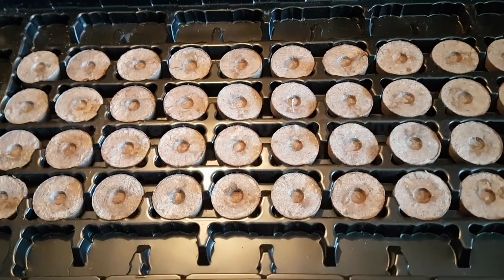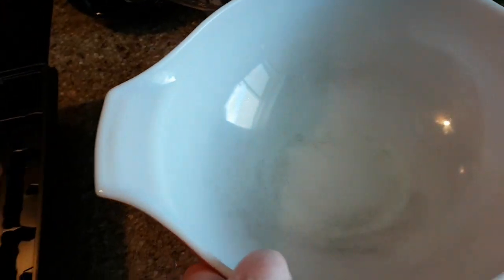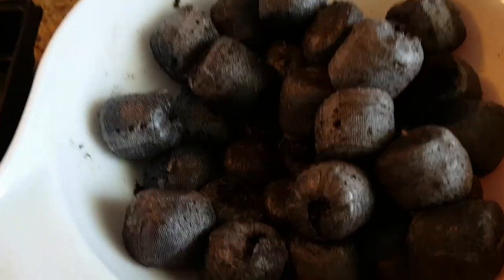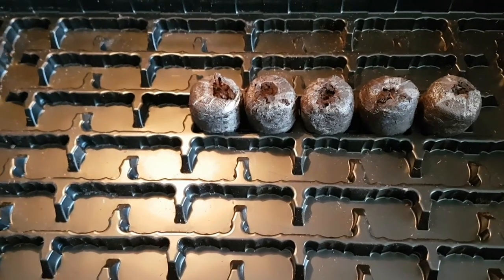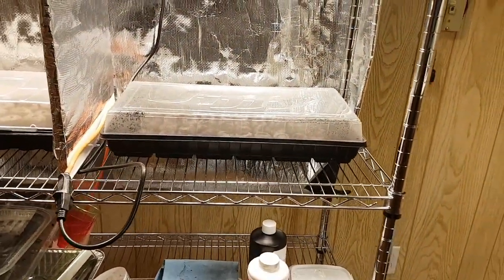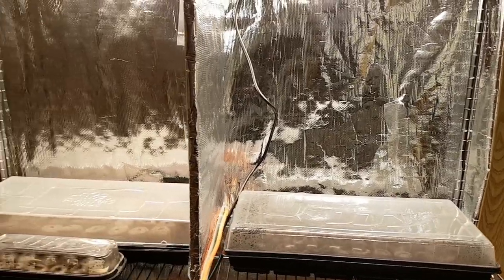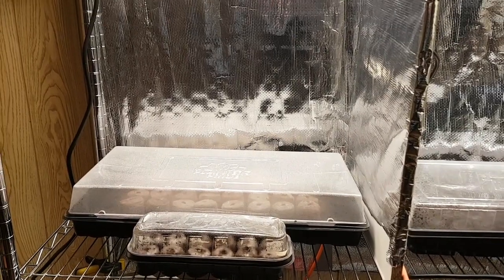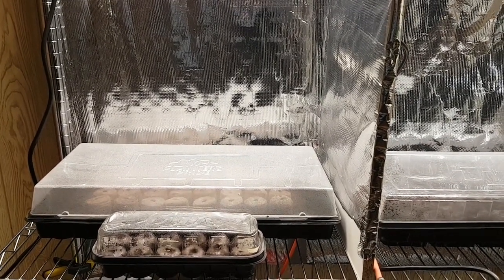Mars Hydro vs Bloom Plus vs Growtronics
Here is the start of the germination test between the Mars Hydro TS600, the Bloom Plus BP-1000 and my T5 Growtronics led grow lights. Also, how I get my peat pellets ready for seeds.